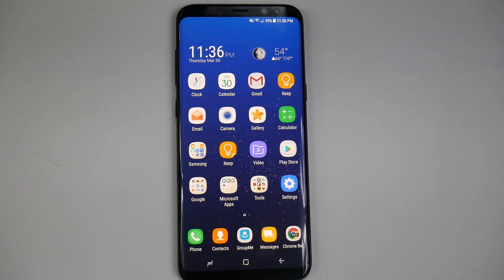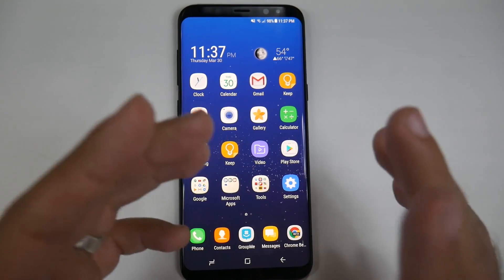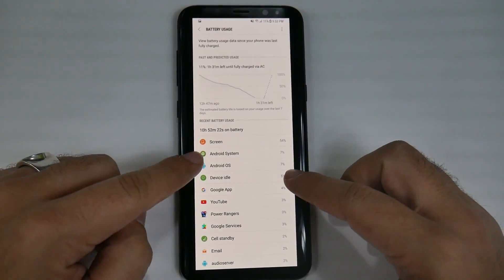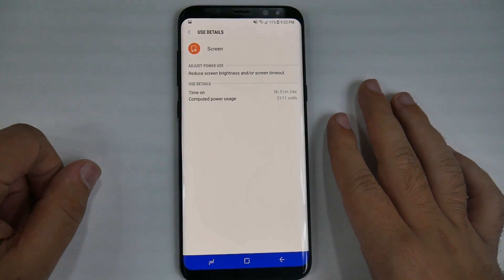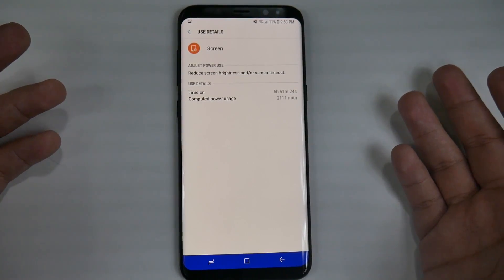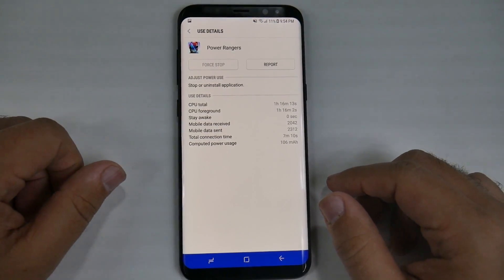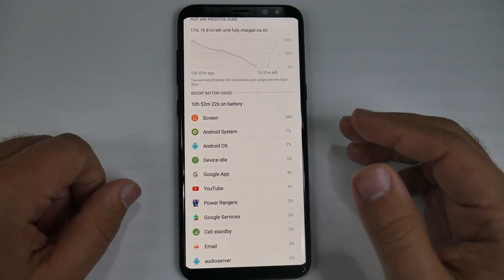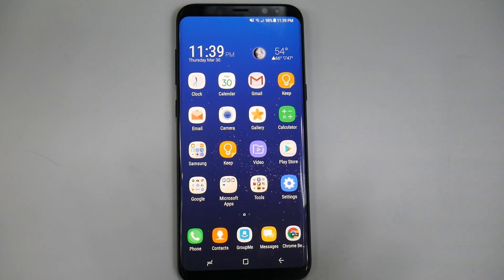Galaxy S8 Plus Preproduction Battery Life Test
We tested out the battery life on the Galaxy S8 Plus here are the results.